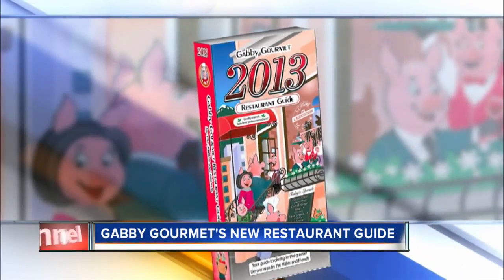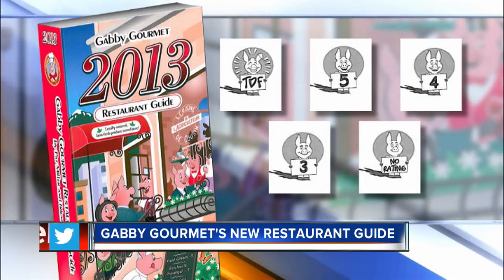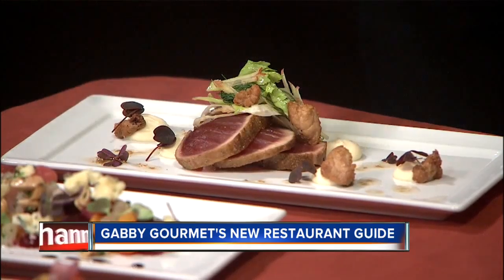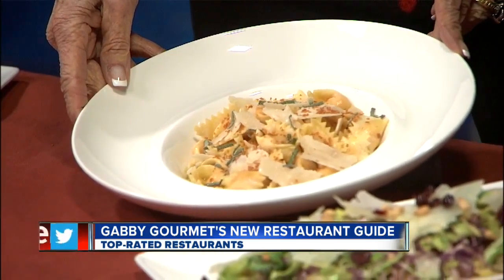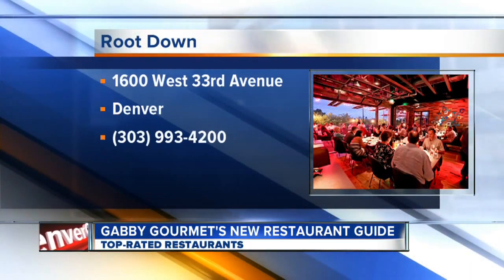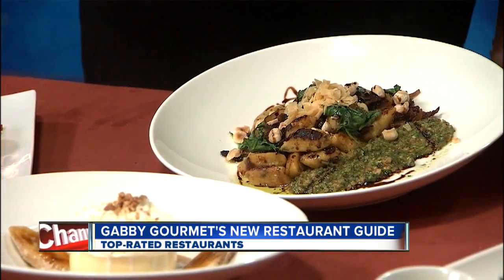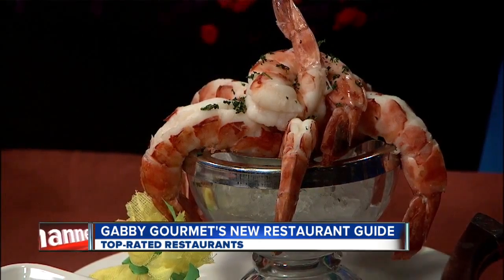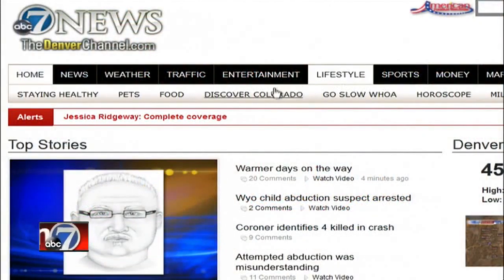Gabby Gourmet's top tier restaurants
Gabby Gourmet's 27th restaurant guide. Pat Miller tells Bertha Lynn why these places are "to die for."